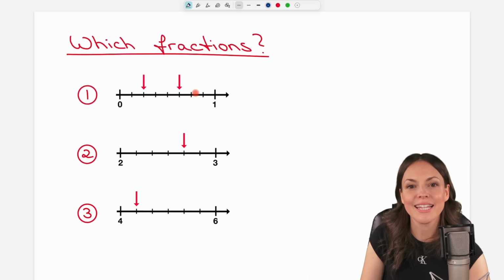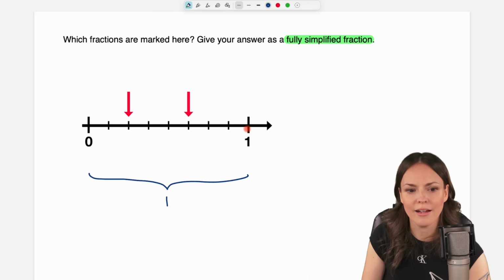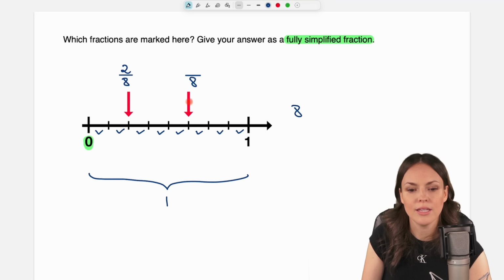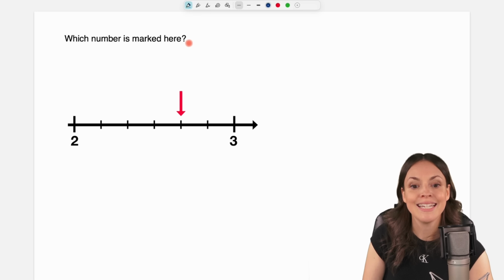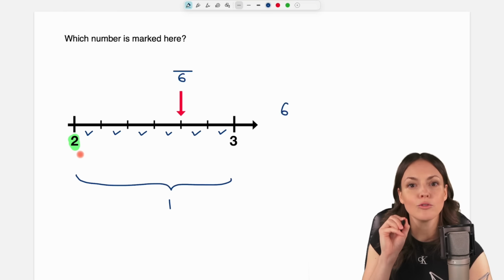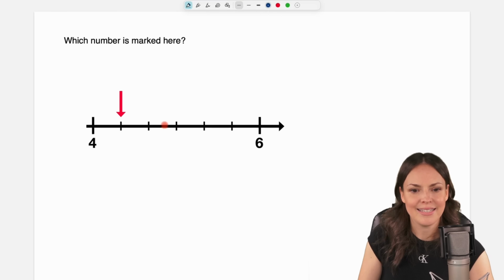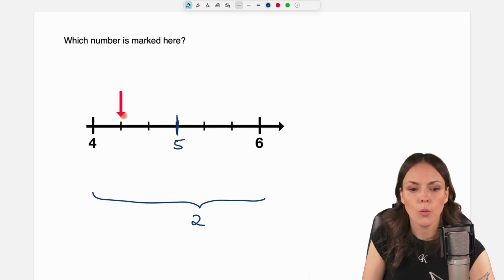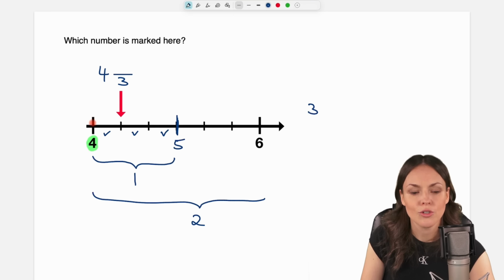Find The Number! – Fractions On The Number Line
What fraction is shown on the number line? In this math video I (Susanne) explain how to find fractions on a number line. We go through three examples where a point is already marked on the number line and we figure out which fraction it represents. Perfect for quick practice and sharpening your number-line skills! Mathematics explained.

00:00 Intro – Fractions
0:12 Example 1
2:57 Example 2
4:56 Example 3
7:02 See you later!